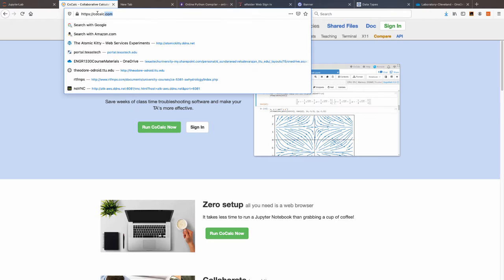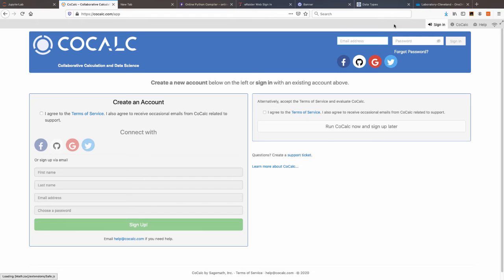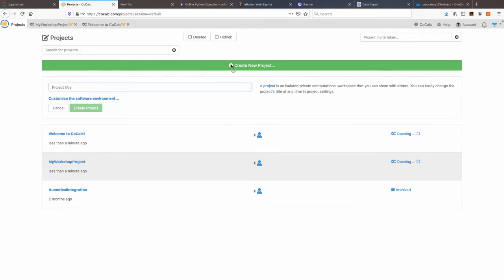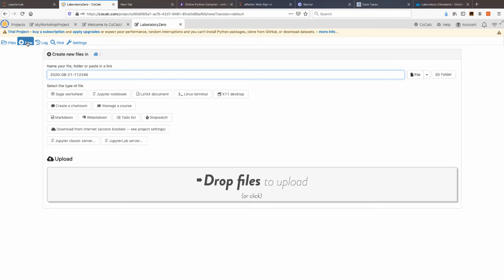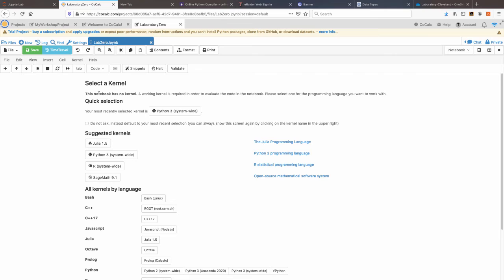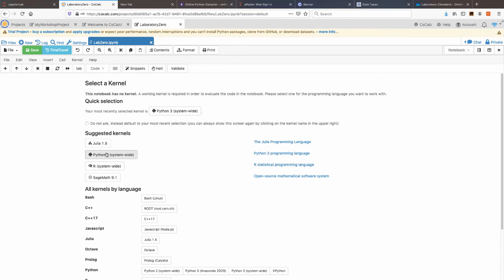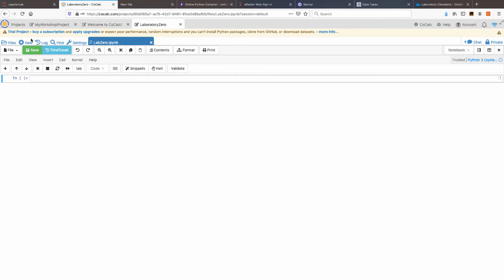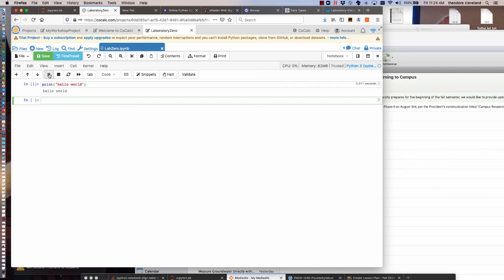engr1330 cocalc lab0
ENGR 1330 CoCalc environment (recomended for the class)